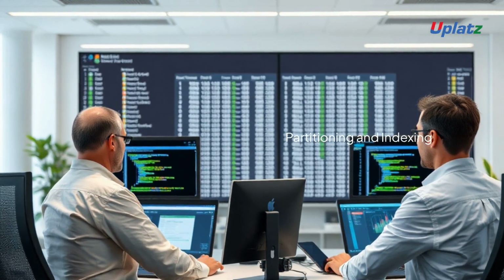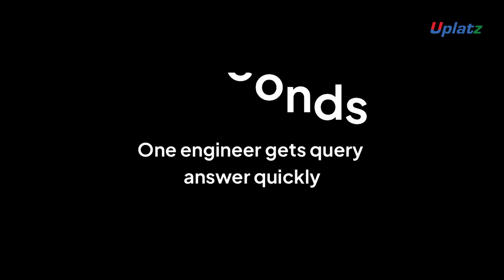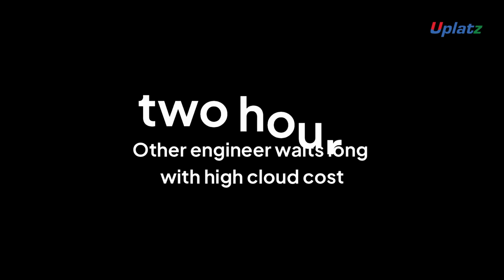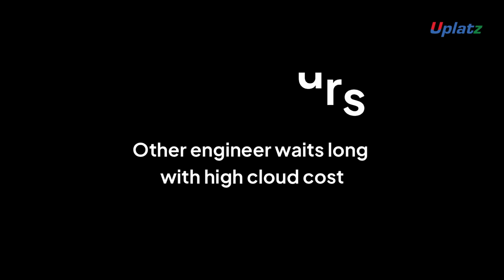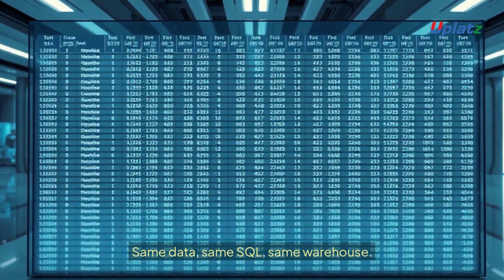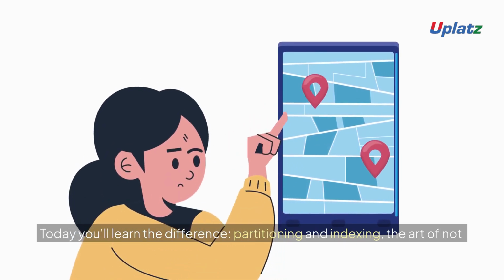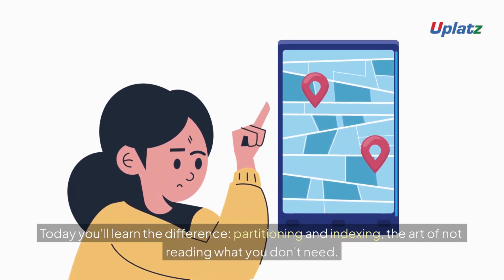Partitioning & Indexing | Optimizing Data Systems for Speed and Scale | Uplatz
Welcome to Golden Concepts by Uplatz, a series designed to break down the most important foundational concepts powering modern technologies in AI, data engineering, cloud computing, software architecture, and enterprise-scale systems.

In this episode, we explore Partitioning and Indexing — two of the most fundamental techniques used to optimize database performance, improve query speed, manage large-scale datasets, and design highly scalable data platforms.

In this video, you will learn:

• What partitioning means in modern database systems
• Horizontal vs vertical partitioning strategies
• Range, hash, and list partitioning methods
• What indexing does in database query optimization
• Clustered vs non-clustered indexes
• B-Tree, bitmap, and inverted indexing structures
• How indexing improves search and retrieval performance
• Choosing partition strategies for large datasets
• Common performance bottlenecks in database design
• Best practices for scalable data architecture

Modern data systems process massive volumes of transactional and analytical data. Partitioning helps distribute and organize data efficiently, while indexing enables faster data retrieval and optimized query execution. Both directly impact system performance, storage efficiency, scalability, and user experience.

Understanding partitioning and indexing is essential when building Databases, Data Warehouses, Lakehouse Platforms, ETL Pipelines, Analytics Systems, Search Engines, Enterprise Applications, and cloud-native data architectures handling large-scale workloads.

This concept forms a critical foundation for Data Engineers, Database Administrators, Backend Developers, Analytics Engineers, Cloud Engineers, Software Architects, Data Architects, and Enterprise Engineers designing high-performance systems.